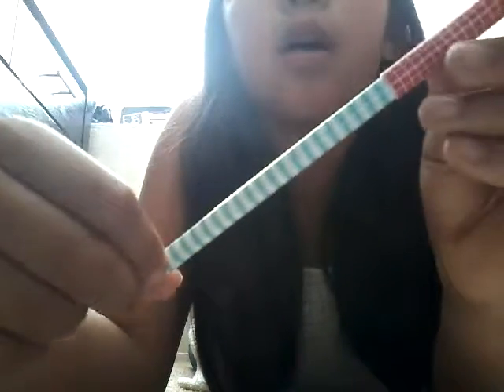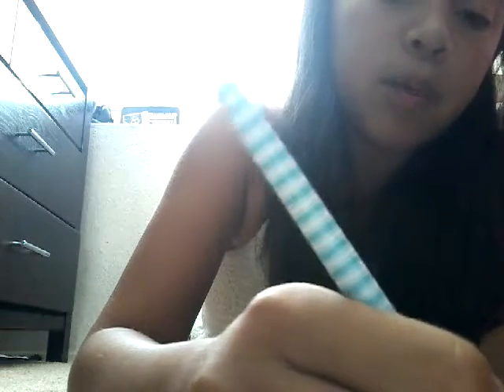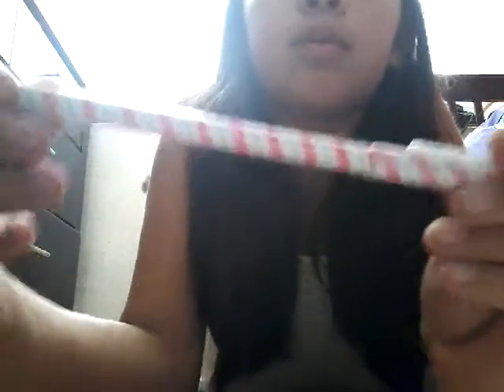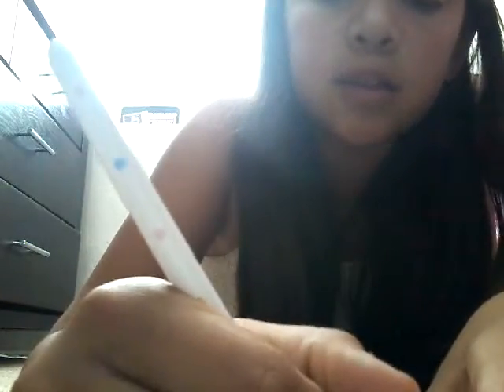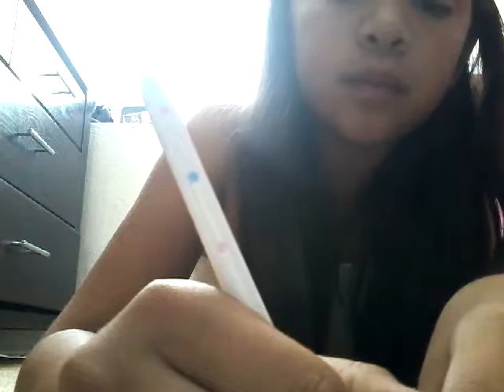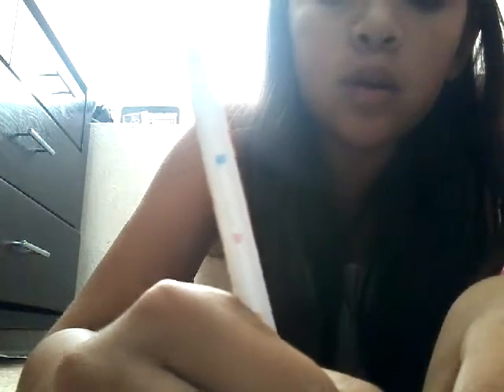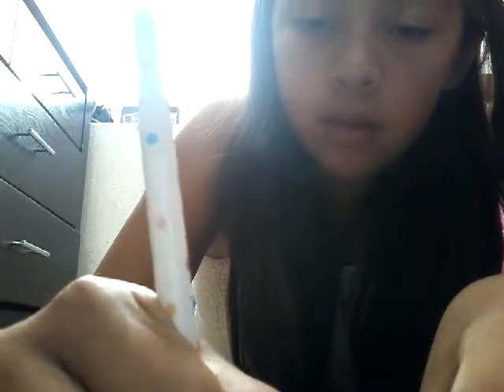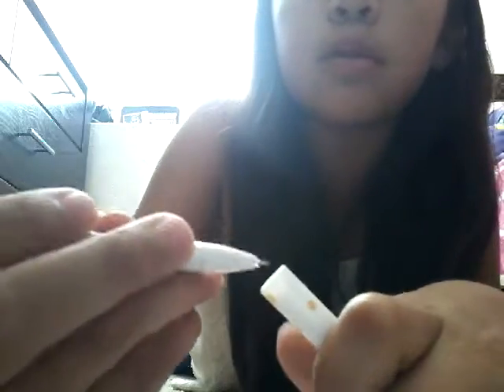Pens I got from China